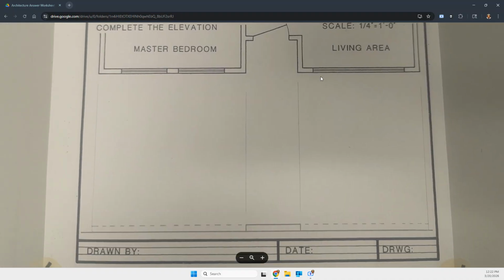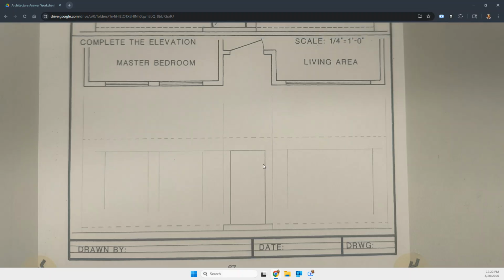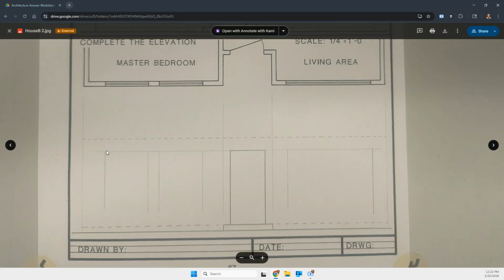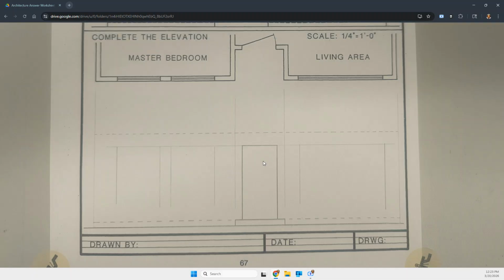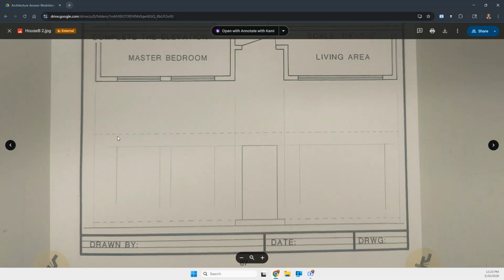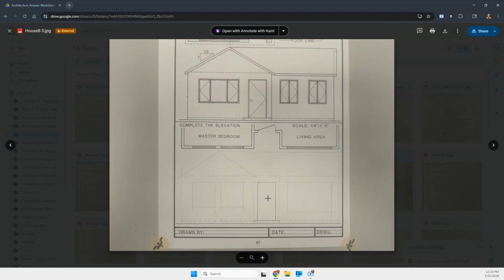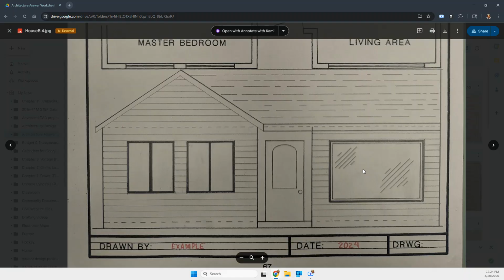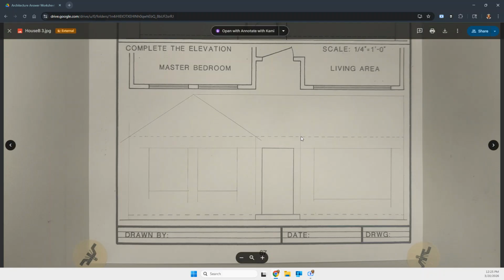Elevation Worksheet 2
SLHS Architectural Design.

Step by Step how to start and draw a front elevation for the 2nd Worksheet.